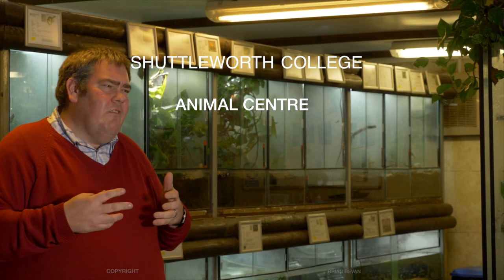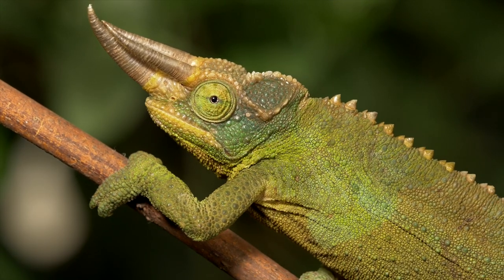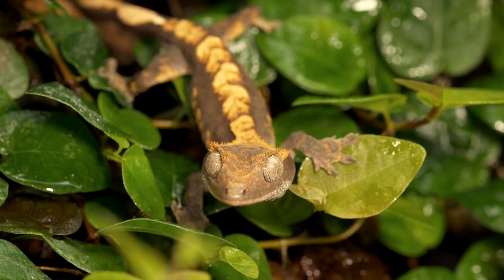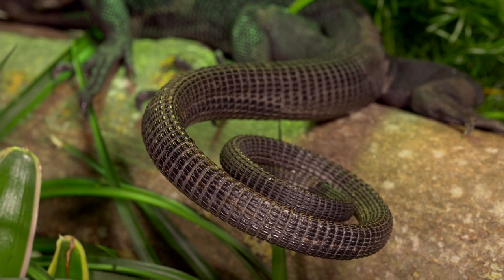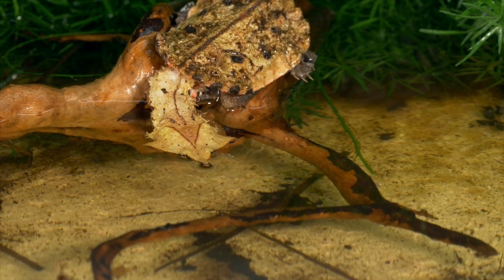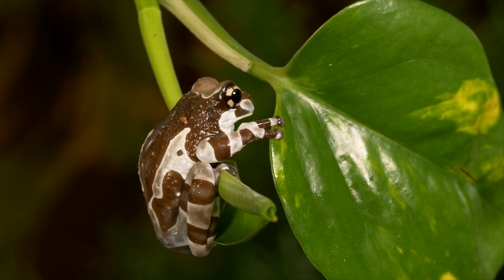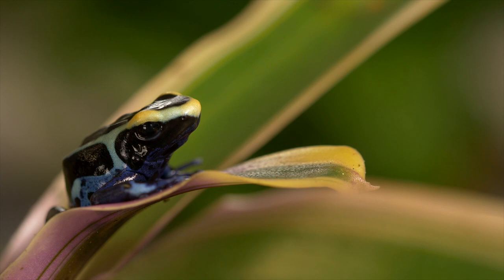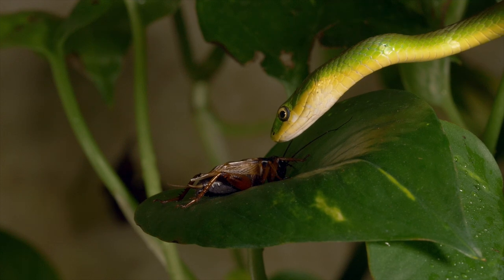Shuttleworth College (Part of The Bedford College Group) Zoological Education Centre – Episode 1